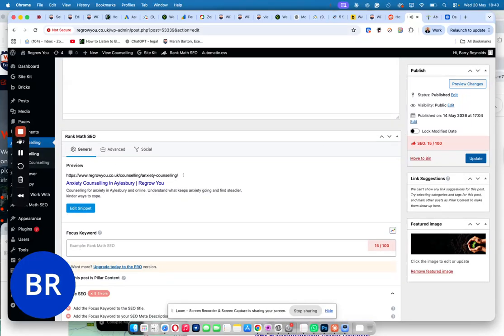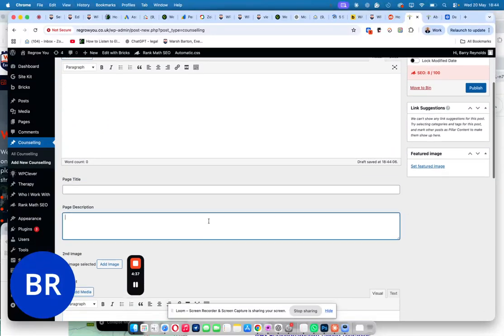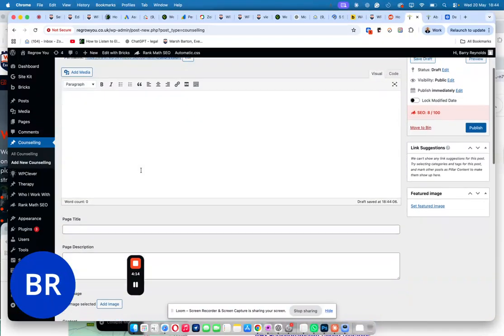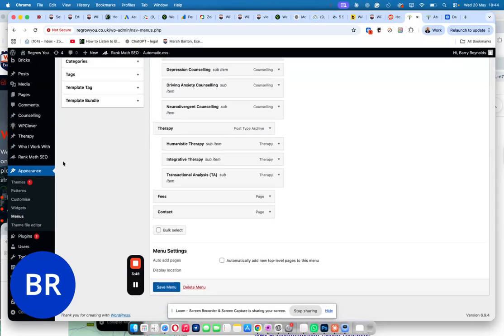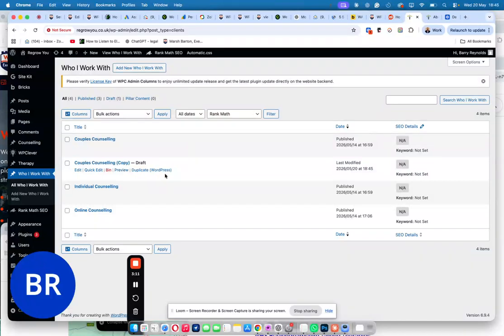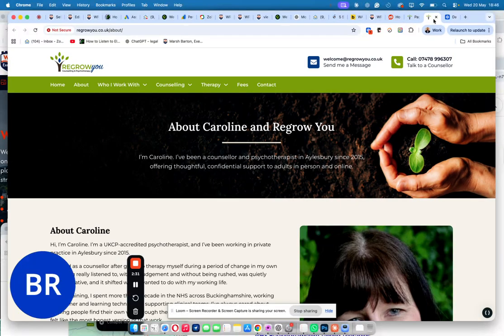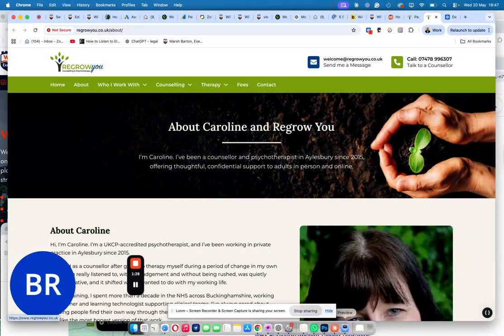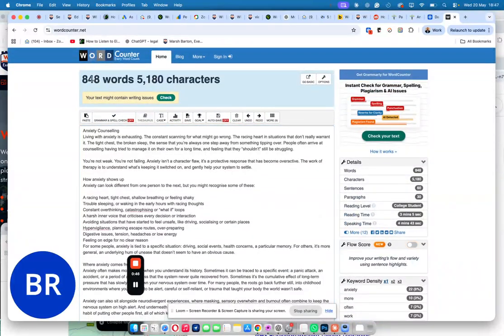Web Design Exeter: Adding new pages & content to an entry level counselling website | WP Exeter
This is part of a handover walkthrough for a counselling website we built for a client who was completely new to having a website. She needed a clean, professional online presence she could manage herself from day one, an entry-level build, but done properly, with everything explained clearly from the start.

In the video I walk through adding new posts, editing content with Advanced Custom Fields, and uploading images,  the core things any new website owner needs to feel confident with.
If you're a small business in Exeter looking for your first proper website, or you've got one that's too complicated to update yourself, this is the kind of web design work we do at WP Exeter.